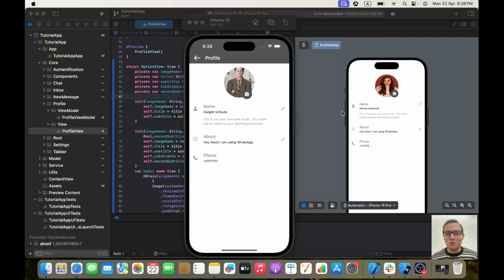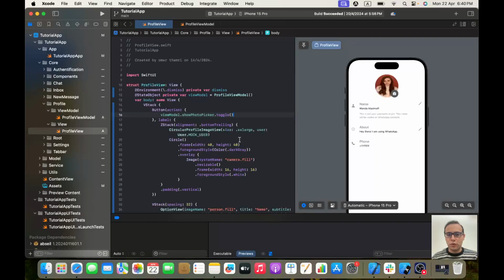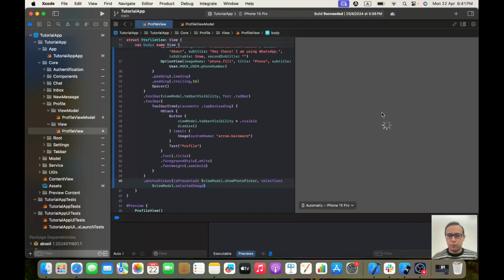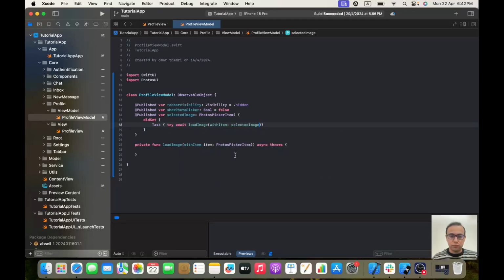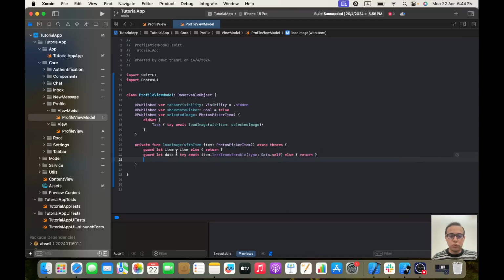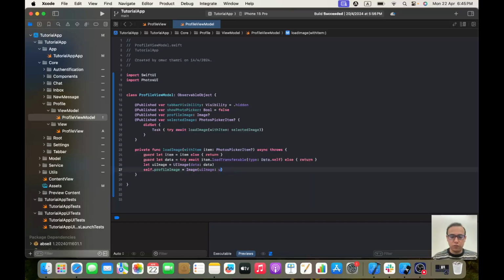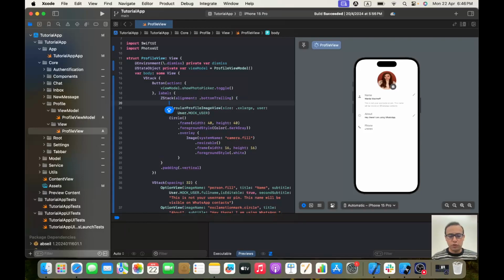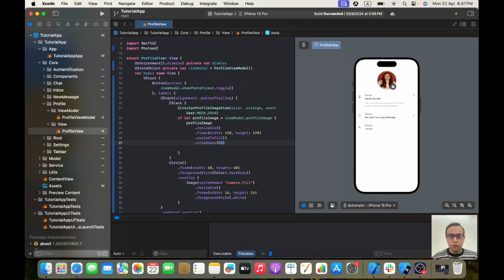SwiftUI WhatsApp Clone - Firebase - Part 16 - Profile Image View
Alright let's continue building whatsApp clone using swiftui and Firebase.
In this video we will implement the profile image view
Project files: